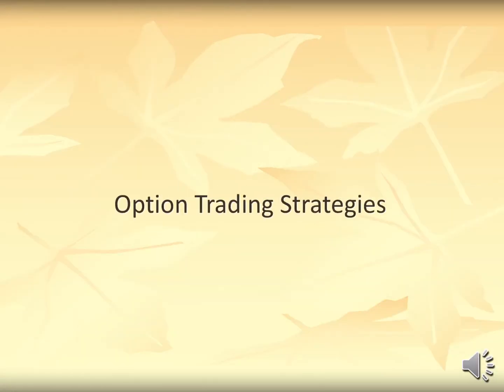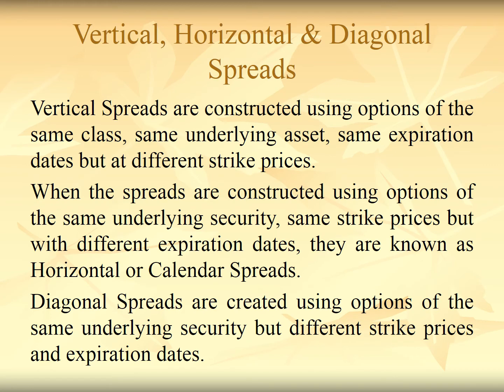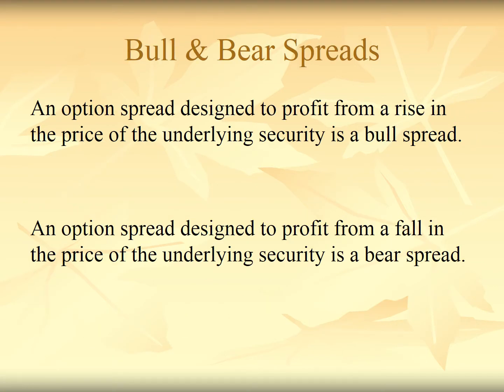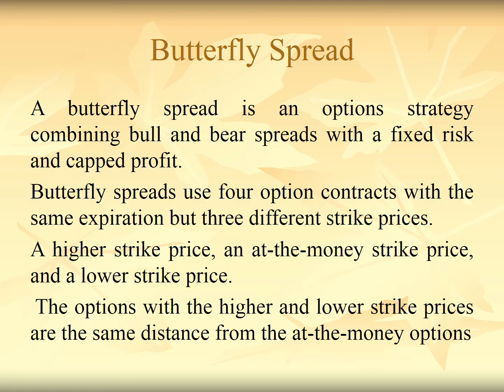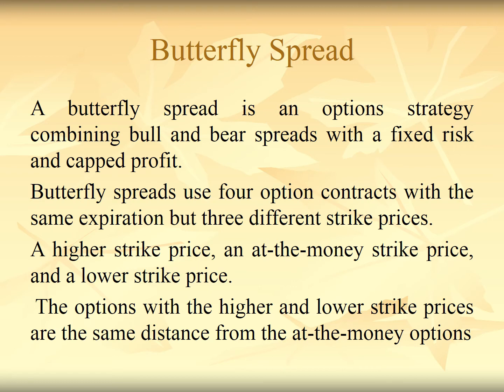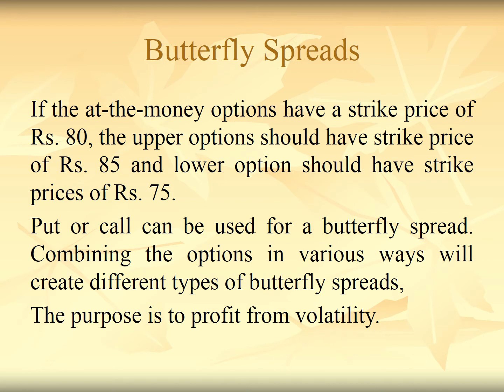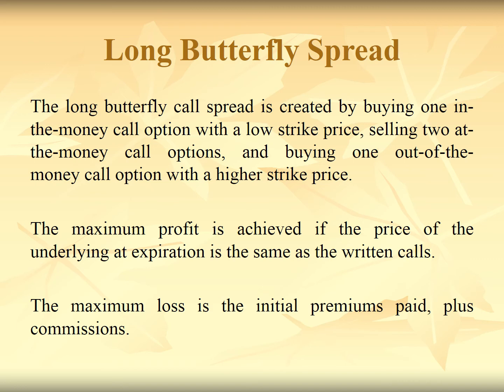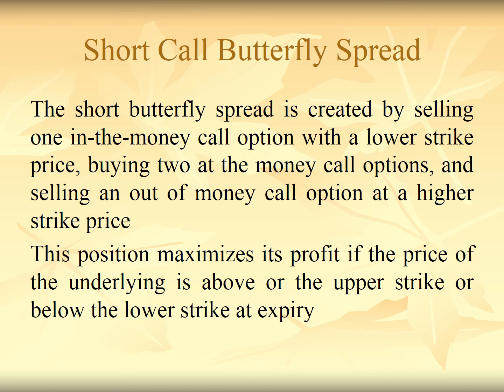Option Trading Strategies Spreads